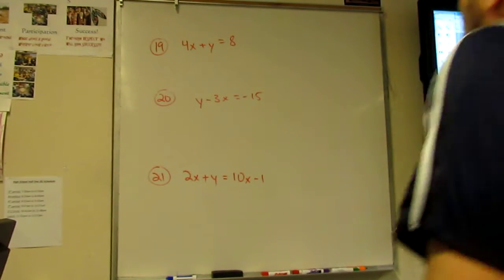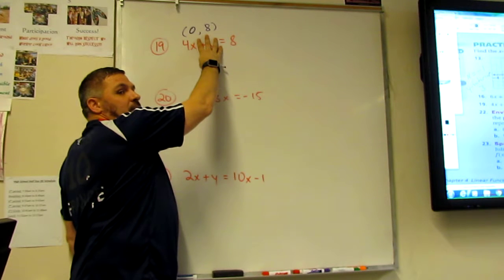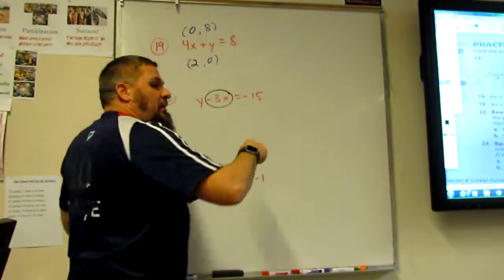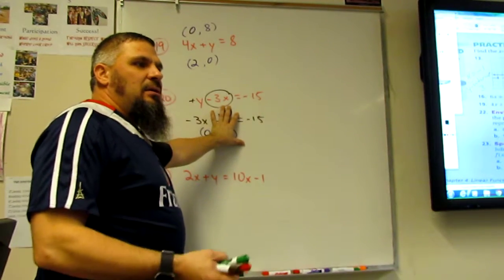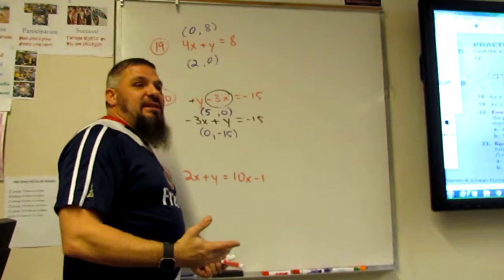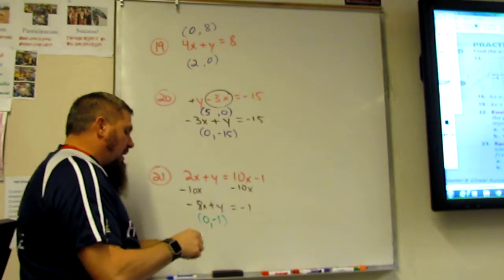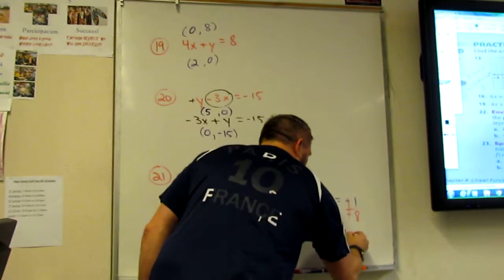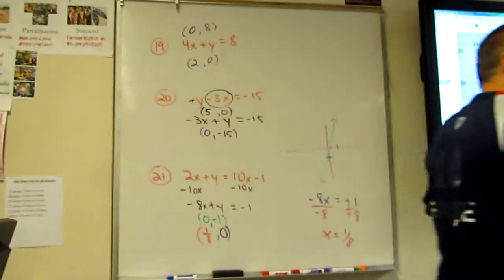MTS ALG1 HW4 2 Q19 21